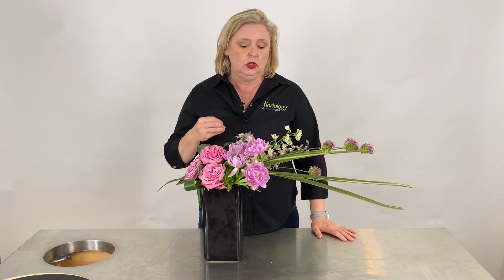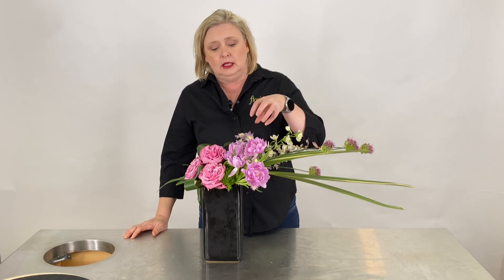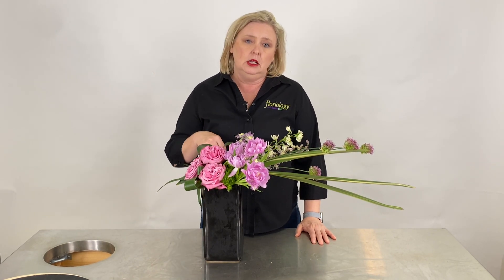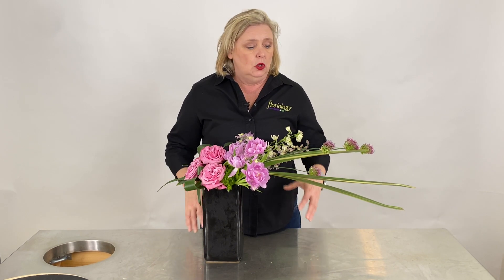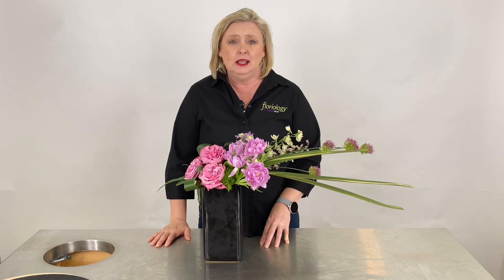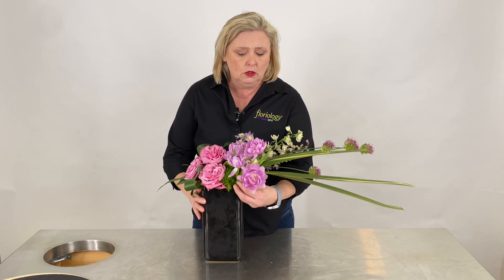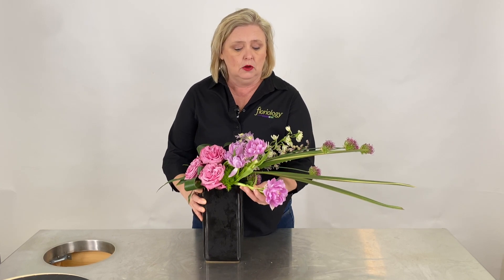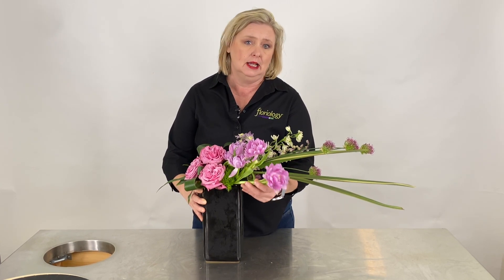PFDE and State certification tips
Are you testing for the PFDE or striving for State Certification. Here are a few tips that will help you. These will also help make you a stronger designer in your everyday designs.